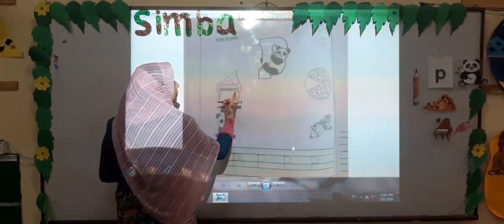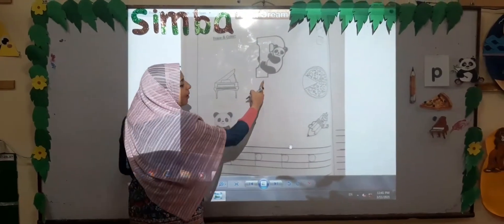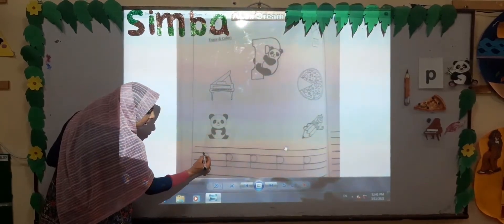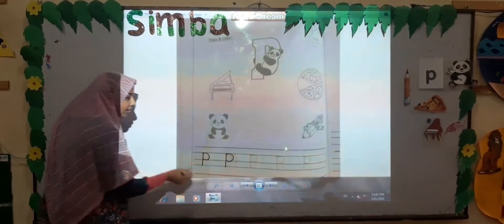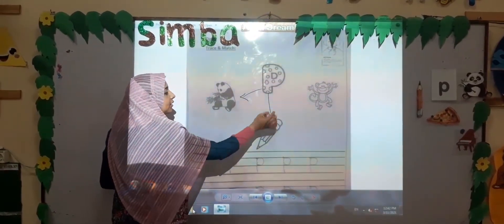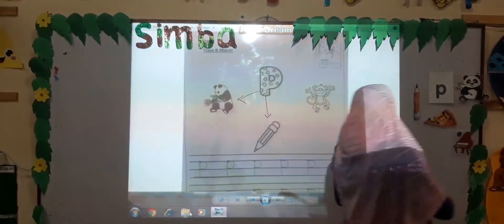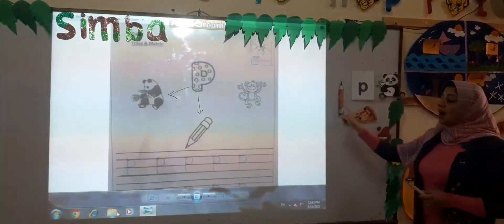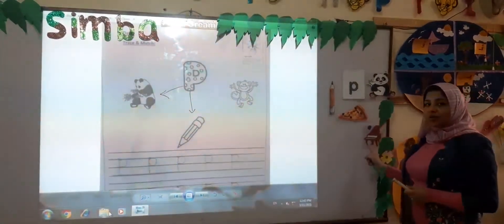play school sound p